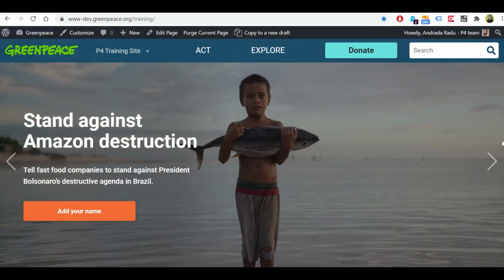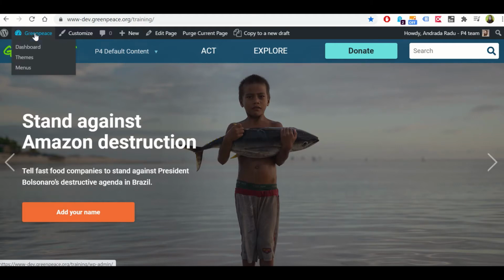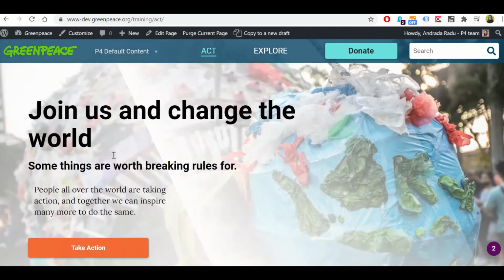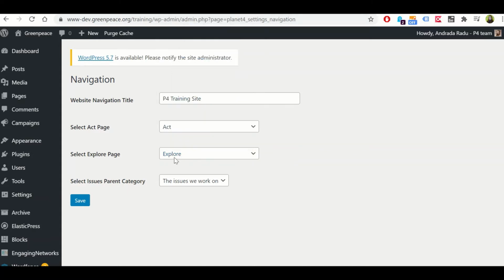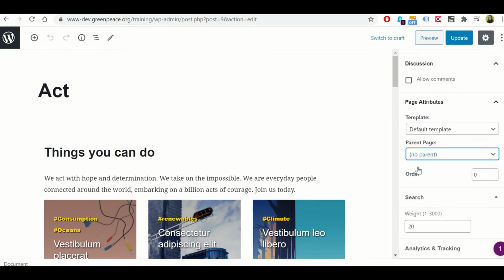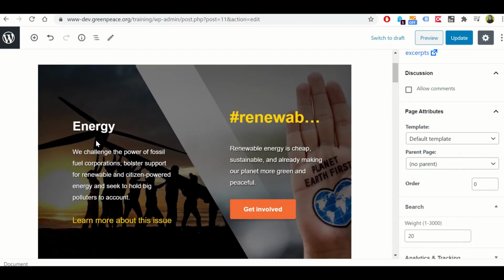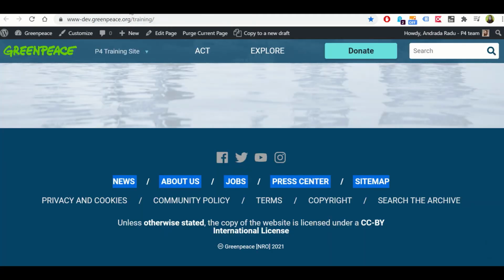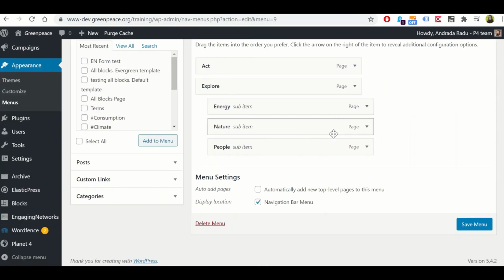Planet 4 - Navigation and Main Pages